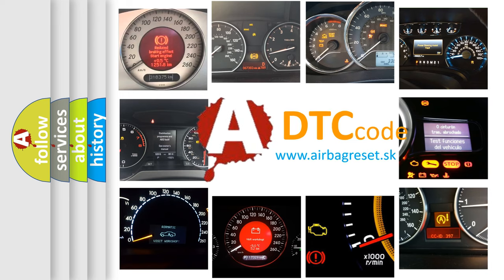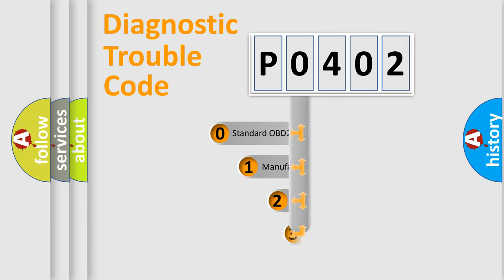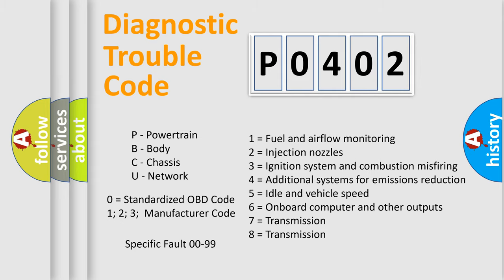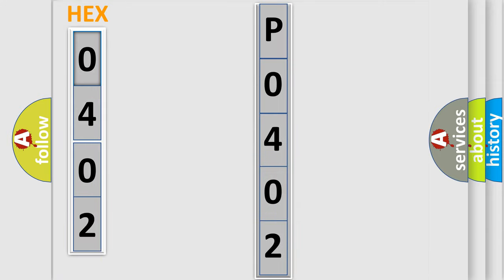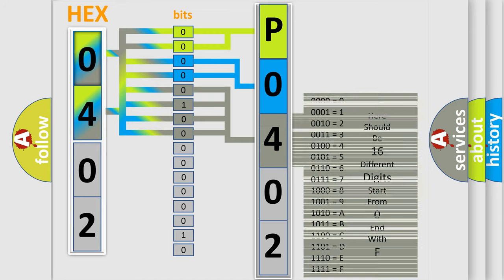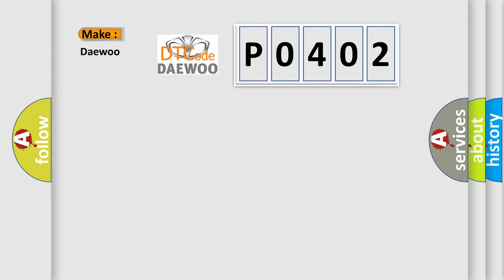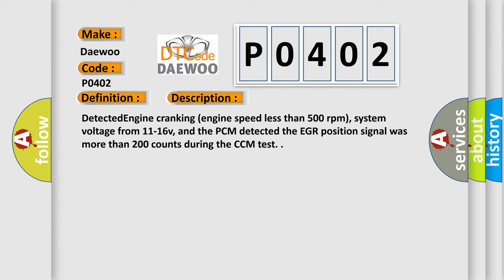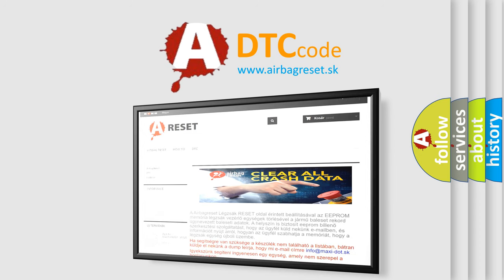DTC Daewoo P0402 Short Explanation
Contents:
0:21 Basic DTC analysis according to OBD2 protocol standard.
1:48 Insight into programming
2:58 A diagnostically understandable description of the Diagnostic Trouble Code
3:05 Basic error definition

Make:
Daewoo
Code:
P0402
Definition:
EGR System Excessive Flow Detected
Description:
DetectedEngine cranking (engine speed less than 500 rpm), system voltage from 11-16v, and the PCM detected the EGR position signal was more than 200 counts during the CCM test.
Cause:
EGR Linear valve control circuit is shorted to ground
EGR Linear valve is stuck in "open" position
EGR Linear valve is damaged or has failed